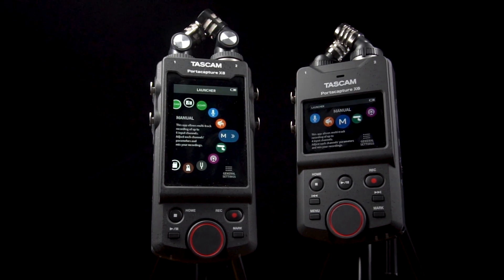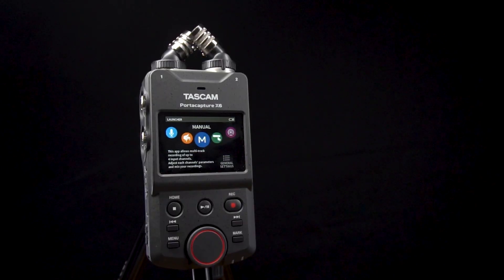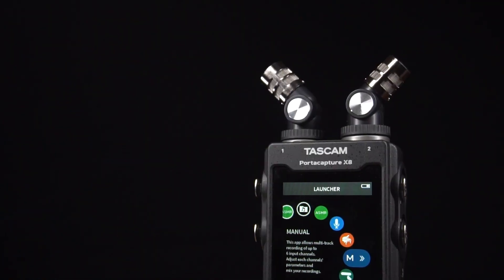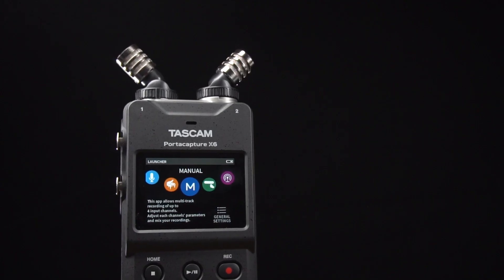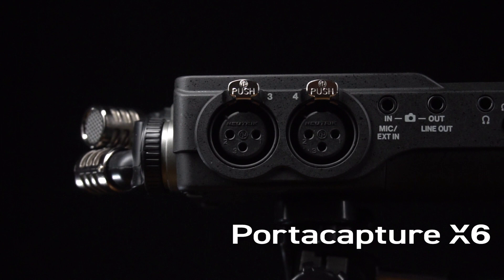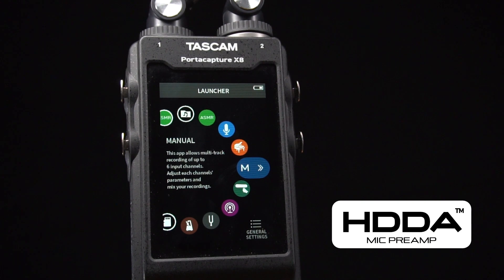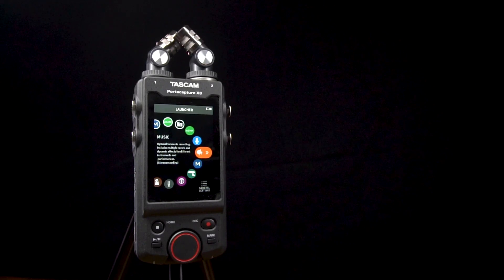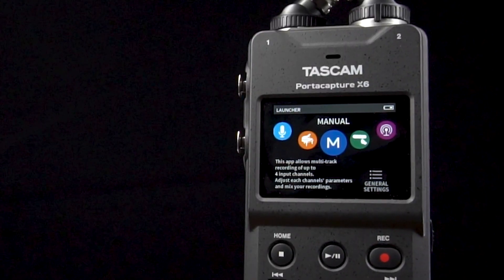What's the Difference Between the Portacapture X8 and X6 32-bit Float Recorders?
The Portacapture Series - the X8 and the X6 - are both next-gen high resolution digital hand held recorders.  You may be wondering, "but what's the difference between the two?"

In this video we break down how the X8 and the X6 differ and what makes them equally powerful.